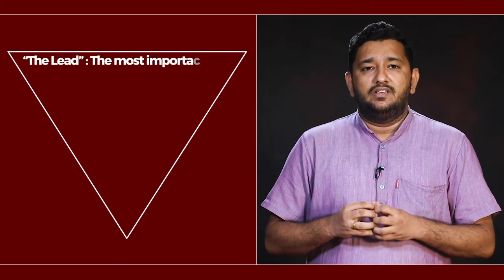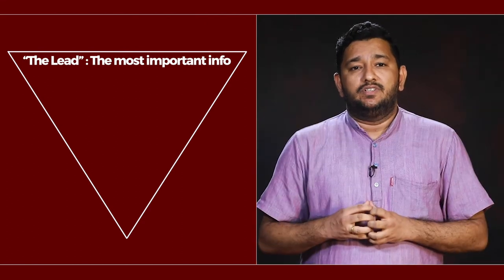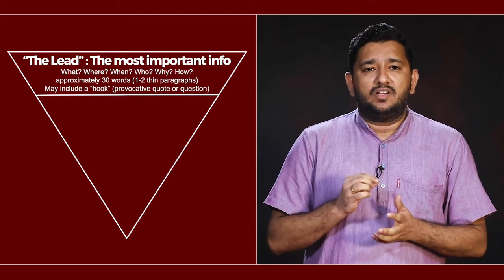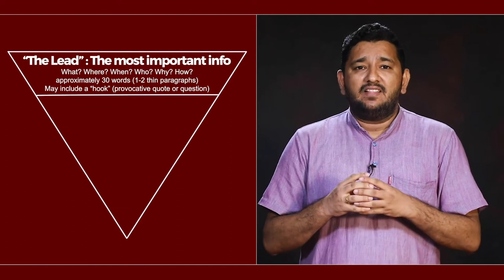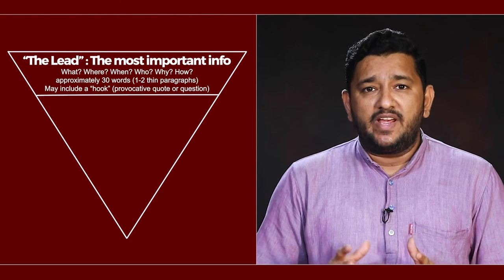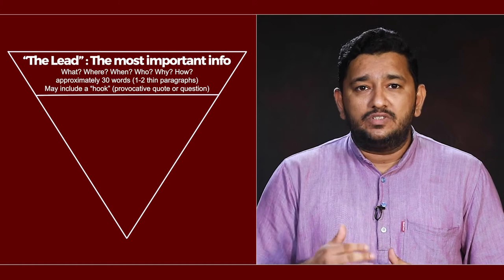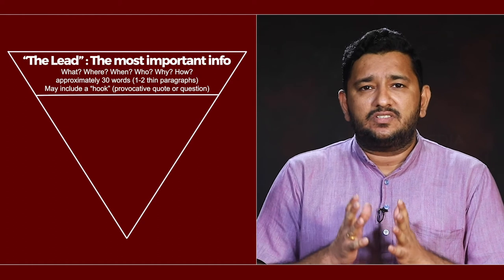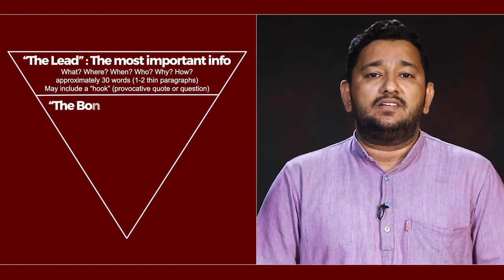Inverted Pyramid In News Writing | Fr. Robinson Rodrigues |#8 | Media Education | NISCORT Production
In the field of journalism, the inverted pyramid refers to a story structure where the most significant details are presented first. The who, what, when and where of the news story appear at the beginning of a story, followed by supporting details and background information. In this video, Robinson Rodrigues explains the Inverted Pyramid Structure in a systematic and simple way.

About Us:
NISCORT PRODUCTION is an in-house professional media production unit of NISCORT Media College.

NISCORT Production caters to the needs of social and
educational sectors.

NISCORT Production renders end to end media support for schools,
corporates and NGO's.

NISCORT Production offers best resources for media literacy programs and workshops for both teachers and students.